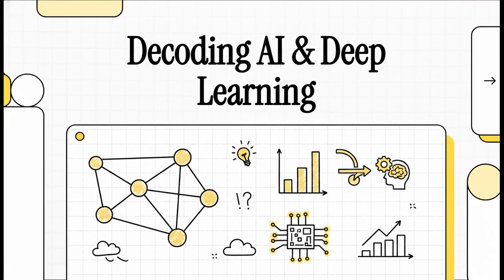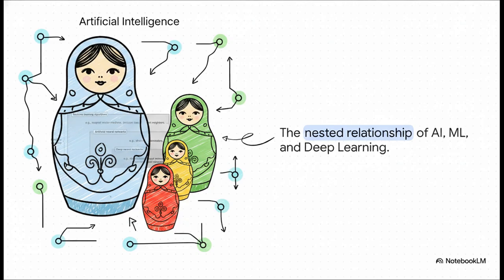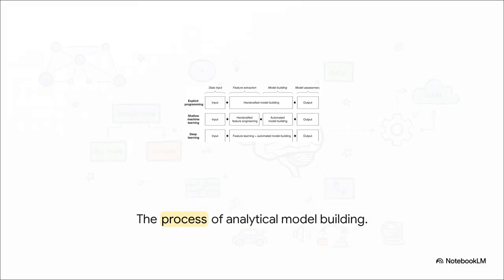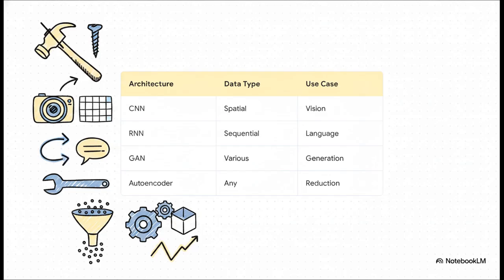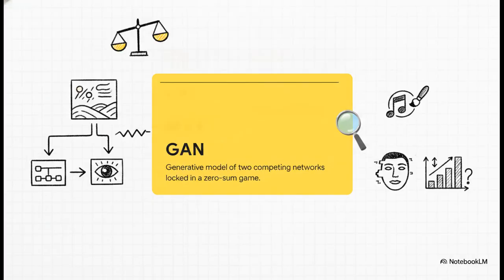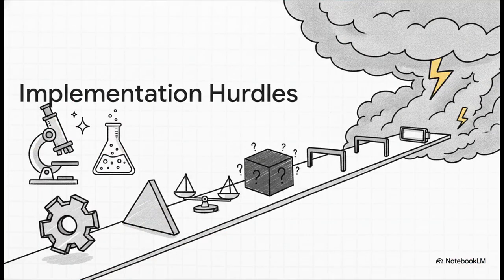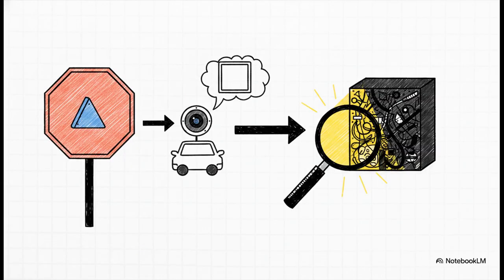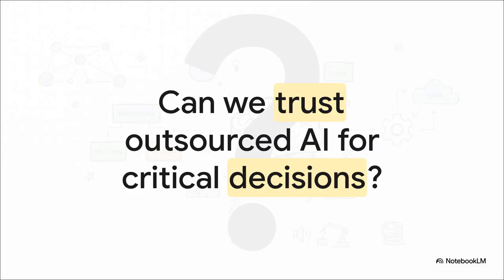Decoding AI and Deep Learning